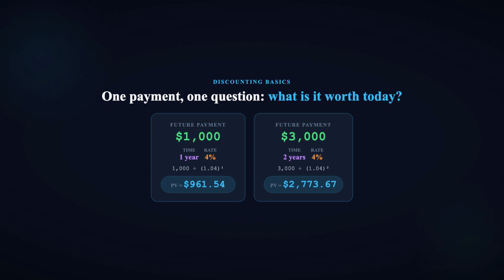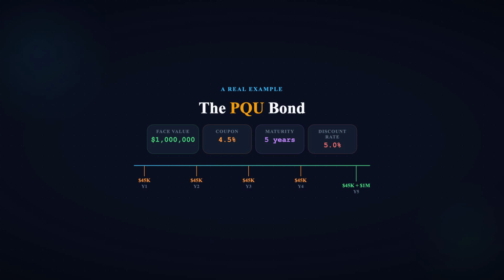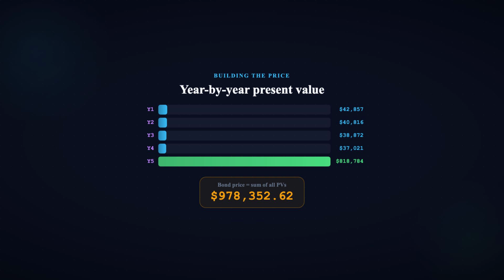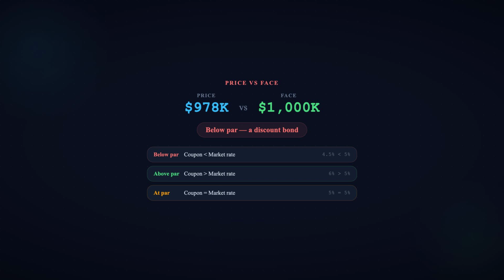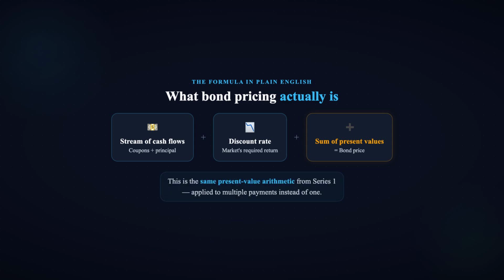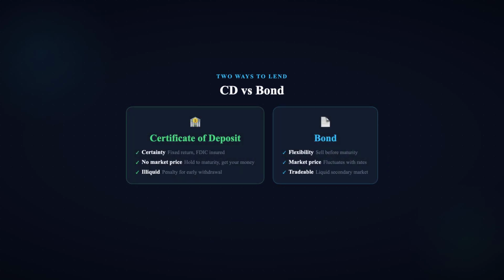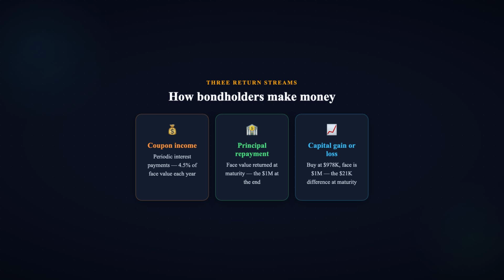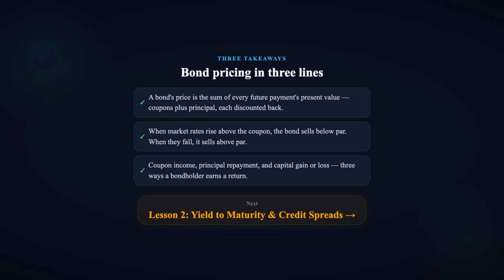Money & Markets, Series 3, Lesson 1 - Bond Pricing: Discounting Cash Flow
## Bond Pricing: Discounting Cash Flows

*Money & Markets | Series 3 | Lesson 1*

How much should you pay for a bond? Not the face value. The actual present value of every future dollar it promises — adjusted for the time value of money.

We price the PQU bond from scratch: $1 million face value, 4.5% coupon, 5 years, discounted at 5%. Year by year, we discount each cash flow and sum them up: $978,352.62 — below par, because the coupon (4.5%) is less than the market rate (5%). Then the rate-price seesaw: when rates rise, bond prices fall. When rates fall, prices rise. Always. This is the operating system of the $130 trillion global bond market.

• Bond pricing = sum of discounted cash flows — no exceptions
• PQU bond worked example — $1M face, 4.5% coupon, 5 years at 5%
• Below par, at par, above par — and why
• The rate-price seesaw — the inverse relationship that moves trillions
• CD vs bond — certainty vs flexibility

*Chapters*
0:00 Intro — Primer Finance
0:06 Bond Pricing: Discounting Cash Flows (title)
1:14 Simple discounting — one payment at a time
2:30 The PQU bond — cash flow timeline
3:46 Building the price year by year
4:59 Below par, above par, at par
6:15 The seesaw — rates vs price
7:23 What bond pricing actually is
8:33 CD vs Bond — two ways to lend
9:42 Three ways bondholders earn
10:53 Recap — bridge to Yield to Maturity